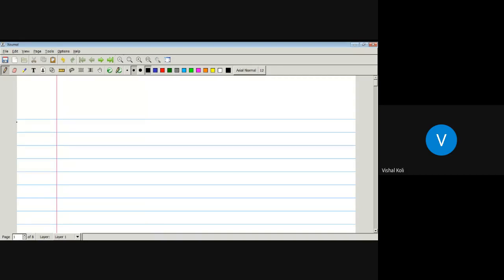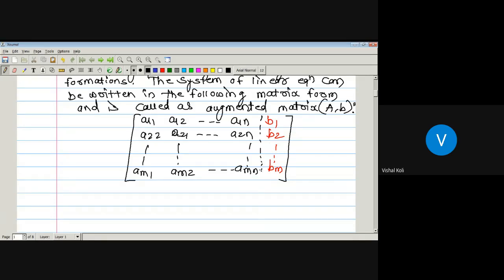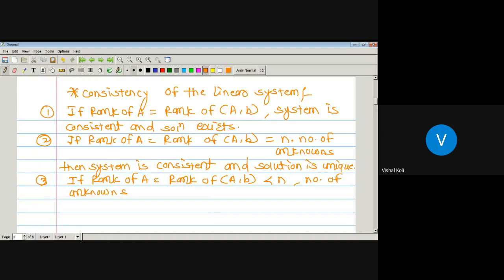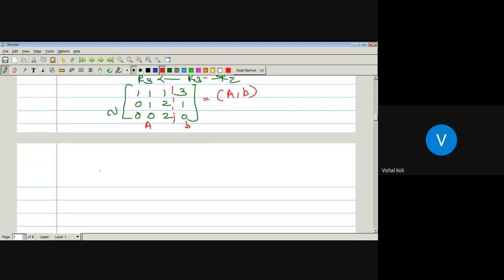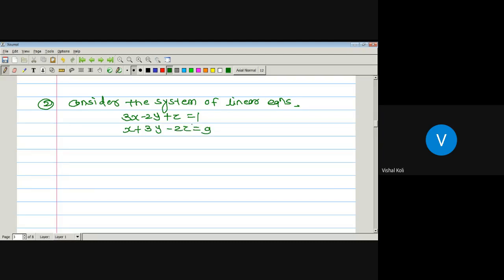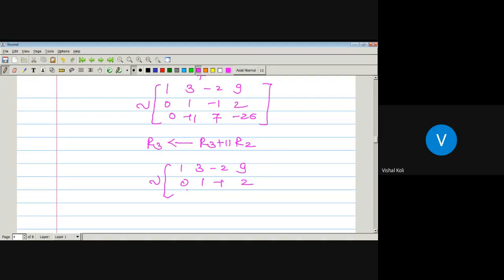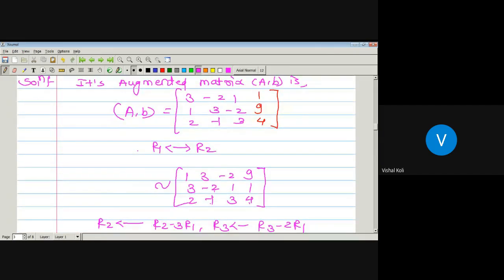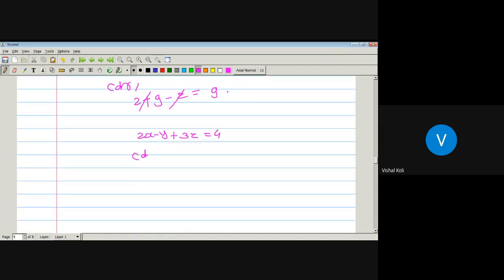Lecture No.15 Fundamentals in Mathematics